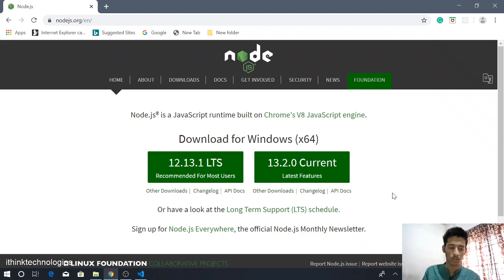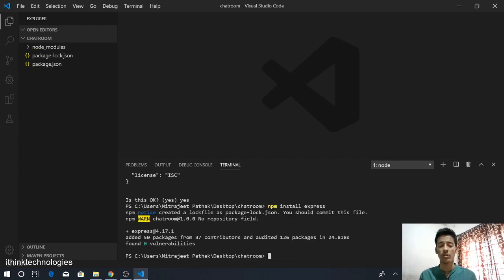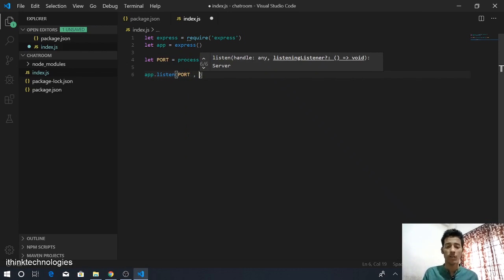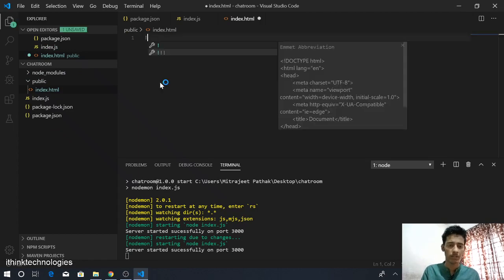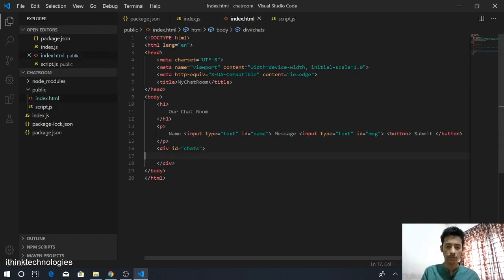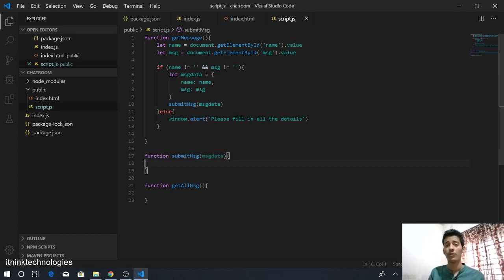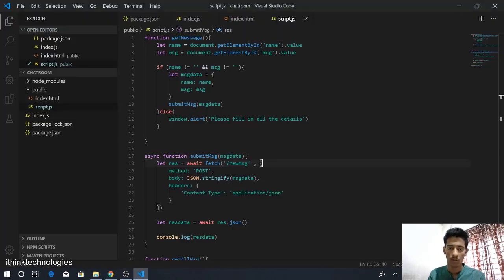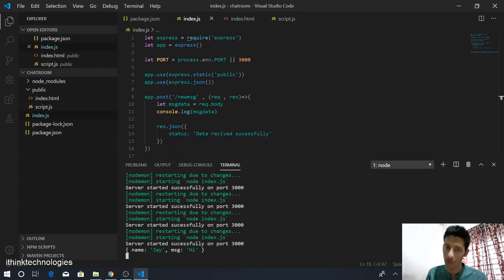Making a chat room using express js: Part 1 | Express tutorial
In this video, I am gonna teach you how you can create a chat room using the express library and SQLite library. This will be an interesting project.
Following links could be helpful:-